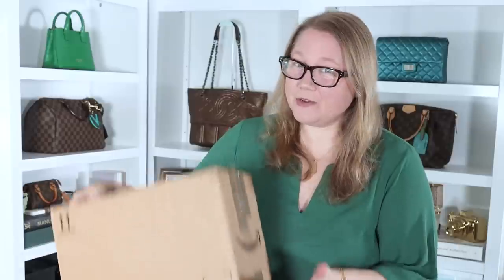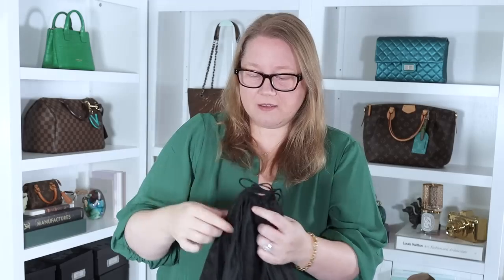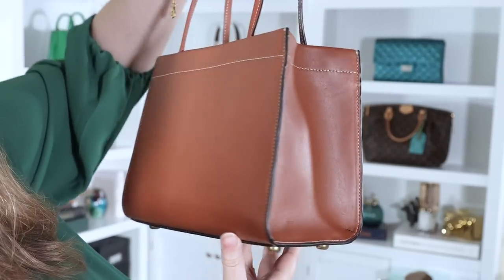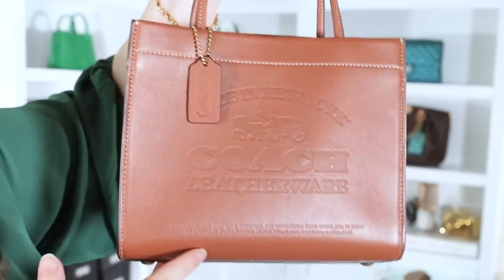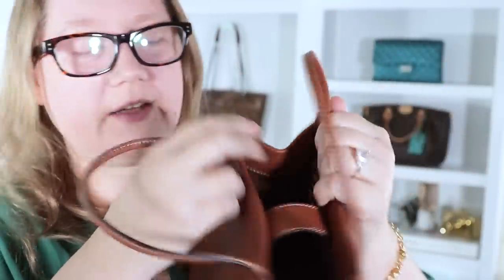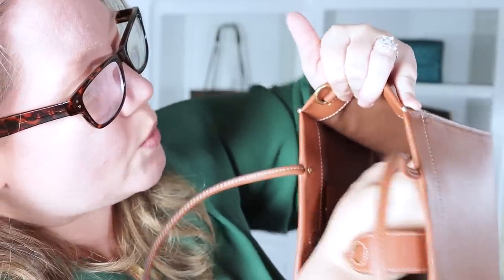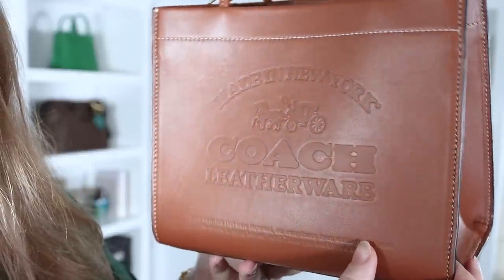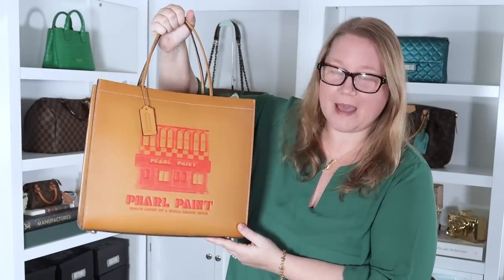Limited Edition COACH Handbag Unboxing: Only 100 Made! || Autumn Beckman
I got an incredible deal on this limited edition Coach handbag and found out from the Coach website that there were only 100 made! (see the editors notes on this listing These are very difficult bags to find but I provide search terms to help you look for one. I also compare this bag with similar bags in my collection.

Items.

Videos.